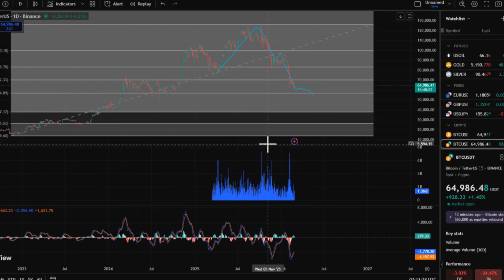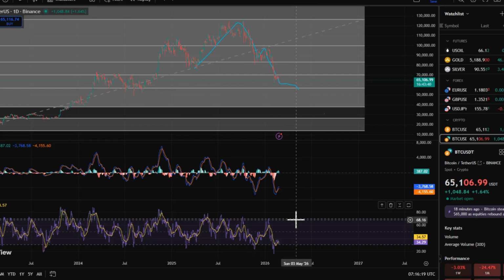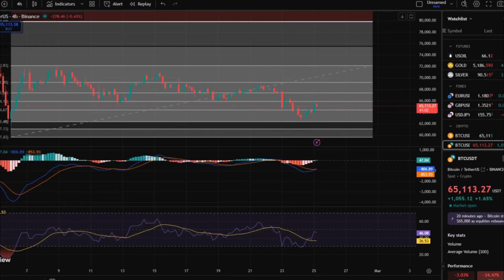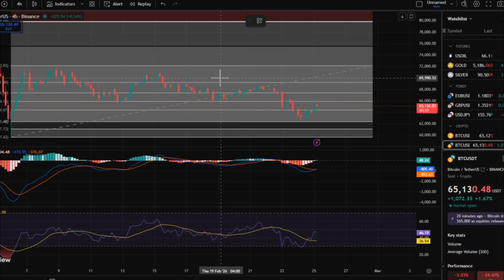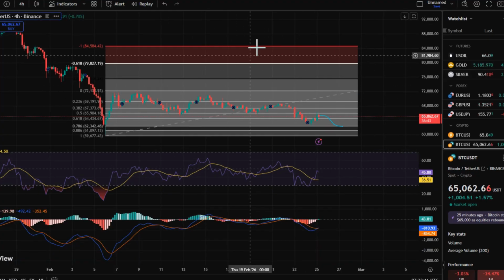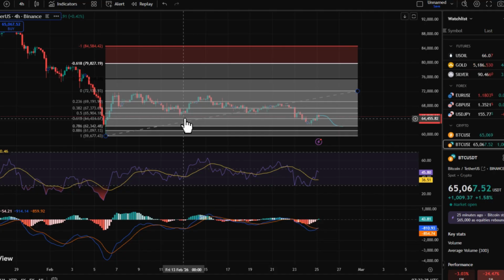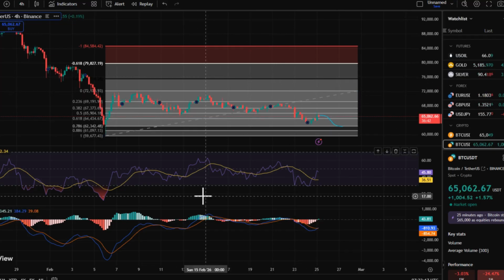Bitcoin Weak Rebounds Signal Further Downside